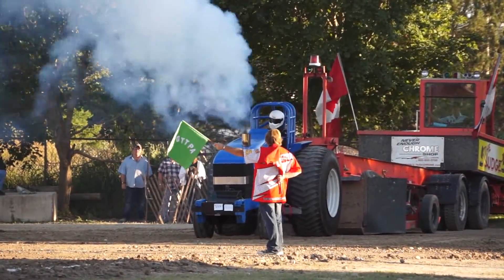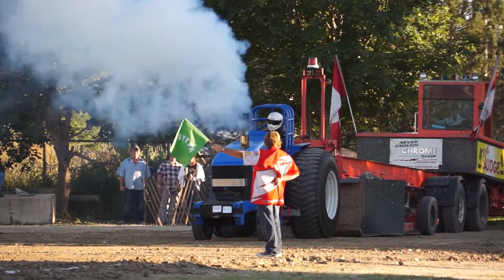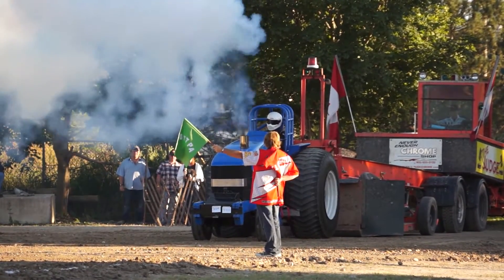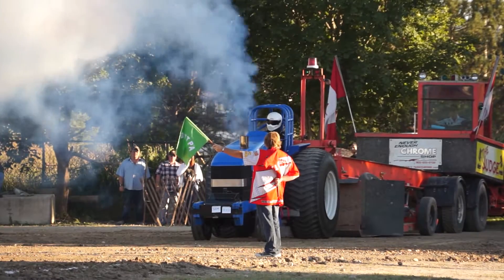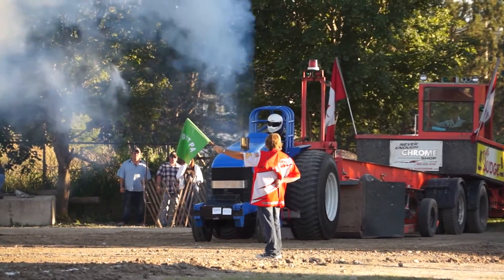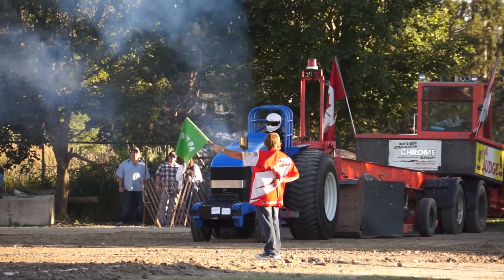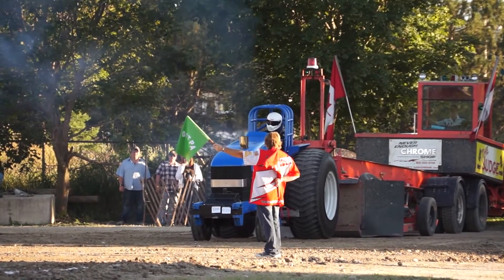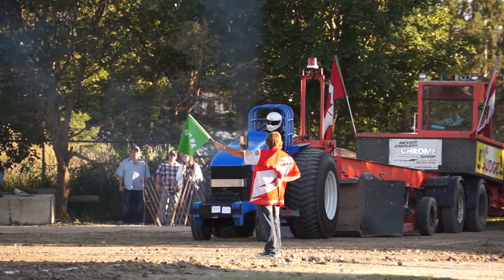Drayton Tractor Pull 2013 Light Pro Stock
drayton ontario green eggs and heeaam